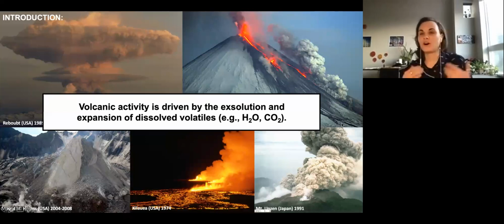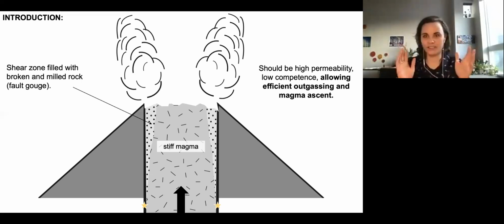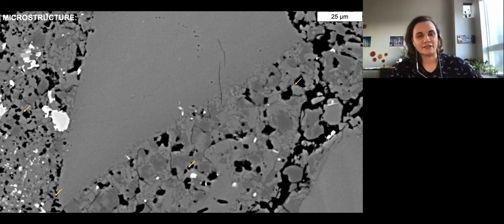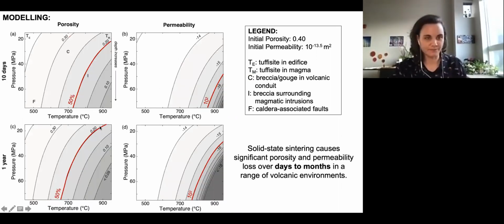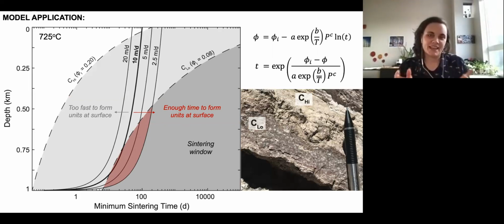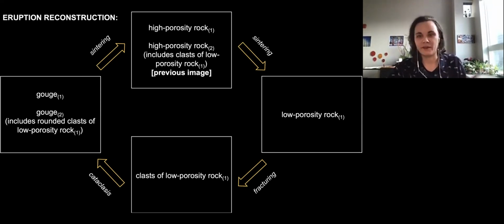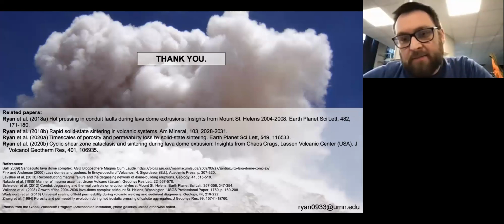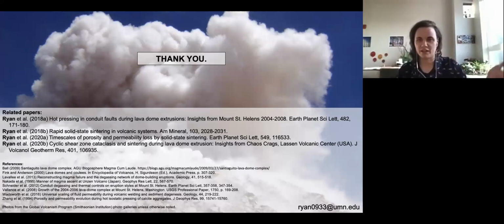Healing of crystal-rich granular materials in volcanic environments by solid-state sintering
Talk by Dr. Amy Ryan:

In volcanic systems, the volume and pressure state of magmatic gases control eruptive behavior. Where gases can vent out of a volcano, eruptions can be quiescent. However, where outgassing is suppressed, explosivity is likely. At the elevated pressure-temperature conditions endemic to volcanic environments, permeable pathways that allow gas transmission are ephemeral and can be destroyed by densification processes. Predictions of the intensity and timing of explosive eruptions depend on an understanding of the mechanisms that create and destroy permeable pathways, and their operational timescales. Solid-state sintering is a diffusion-driven process that converts unconsolidated, crystalline aggregates into dense, low-permeability composites. Elevated temperatures and pressures and substantial dwell times facilitate densification and lithification by solid-state sintering. However, solid-state sintering has largely been discounted in volcanic systems because its operational timescales were assumed to be long.

In this talk I will present results from field and experimental studies that support solid-state sintering occurring in volcanic settings on timescales short enough to influence eruptive activity. I will introduce a quantitative model, developed from experimental results, that predicts the time-dependent evolution of material density as a result of solid-state sintering, and will show how it can be applied to determine timescales of porosity and permeability reduction in various volcanic environments. Finally, I will discuss how simultaneous densification and lithification can hinder fluid flow and modulate eruptive behavior, including promoting cyclical explosivity.